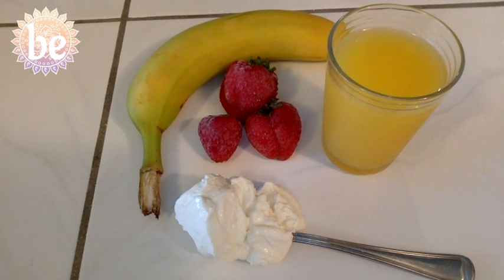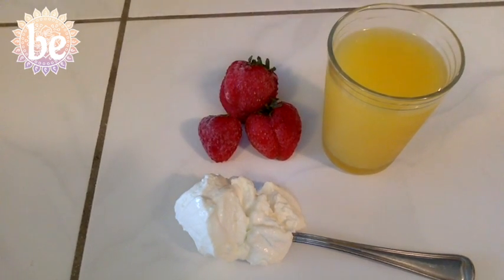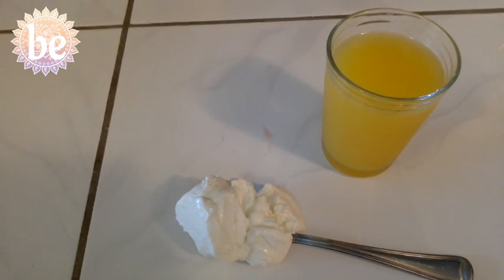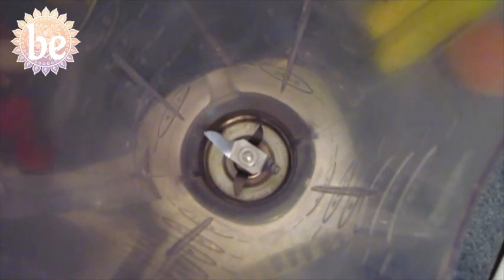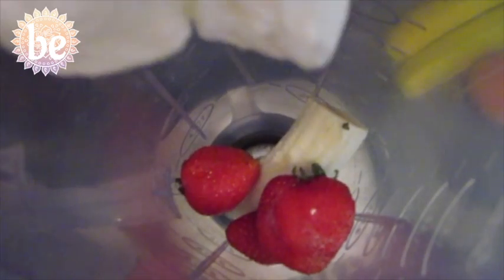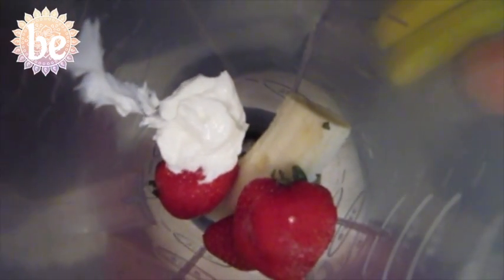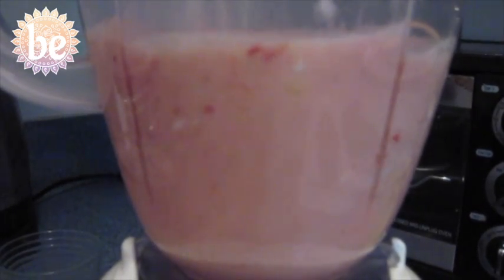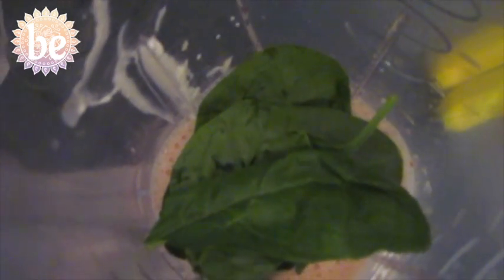Quick Smoothie Recipes for a Healthy Start to the Workday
If you find yourself rushing in the morning but still want to have a healthy breakfast, why not try making your own smoothies? They are an easy to-go breakfast that you can take with you, and when you make it at home, you know exactly what's in it. Check out some quick smoothie recipes for a quick breakfast